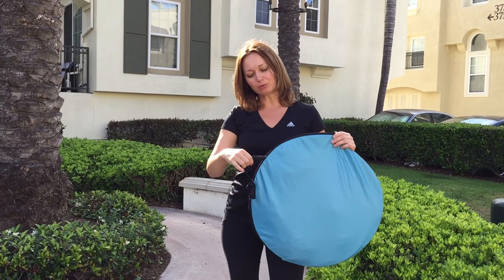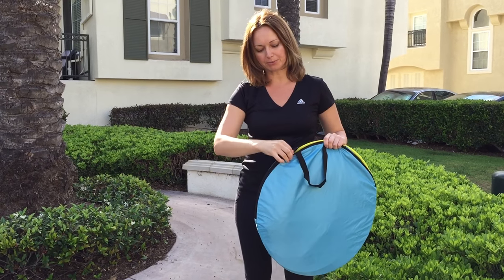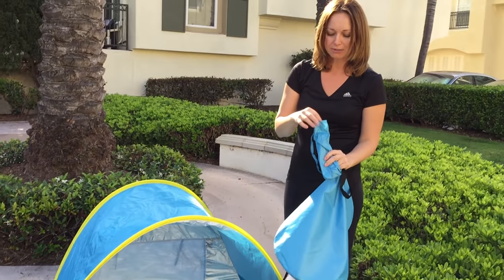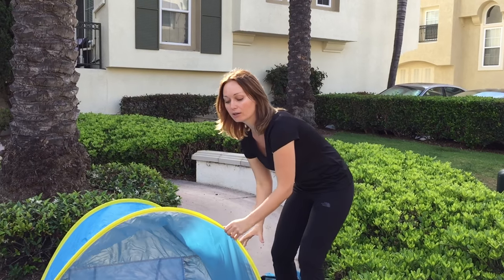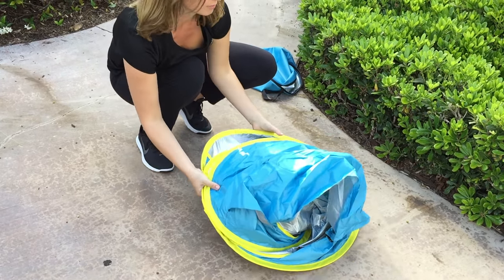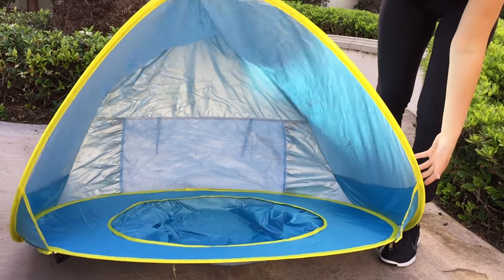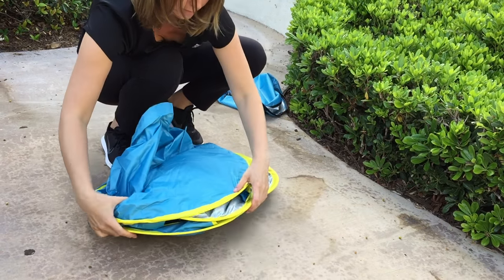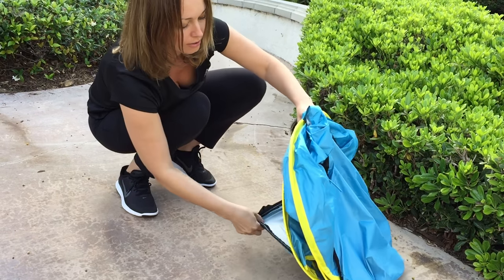How to Fold Back Baby Beach Pool Tent by SINITI